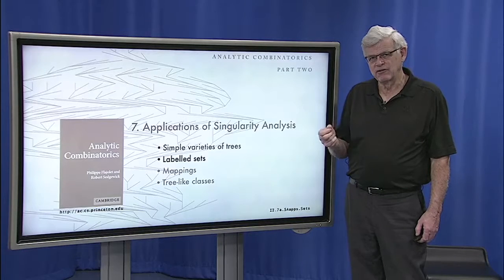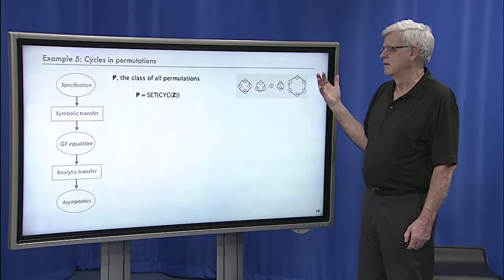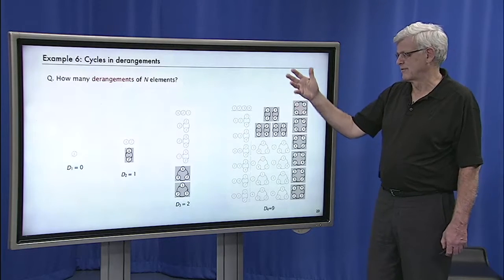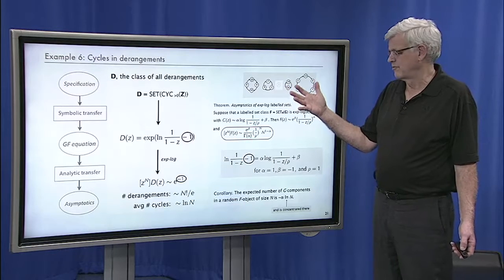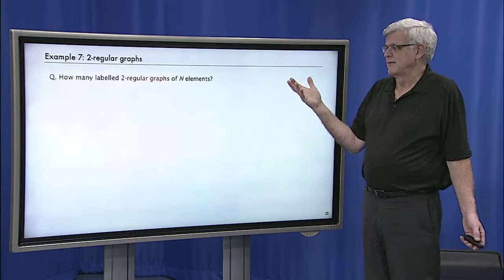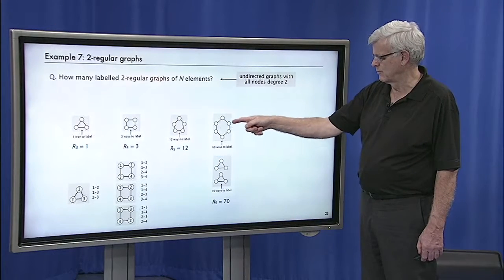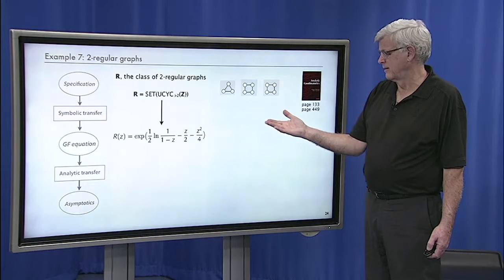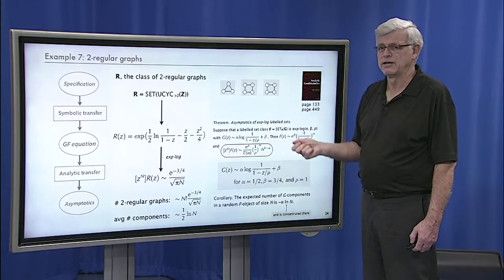introACpartII L07 S2